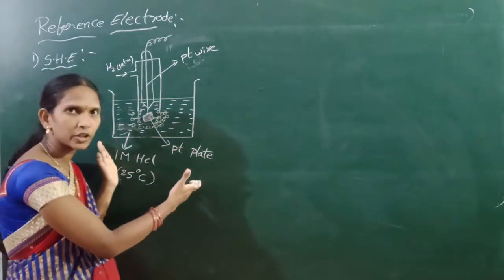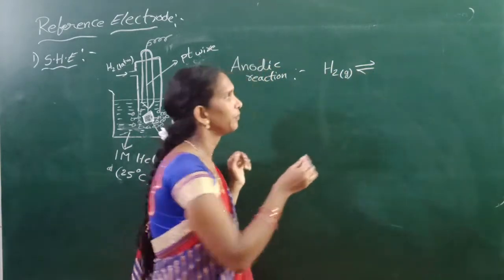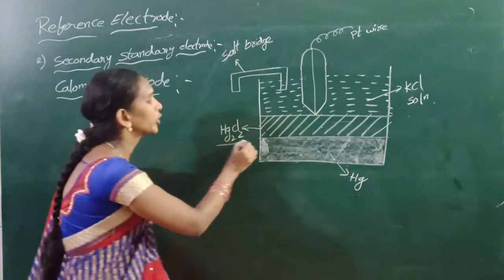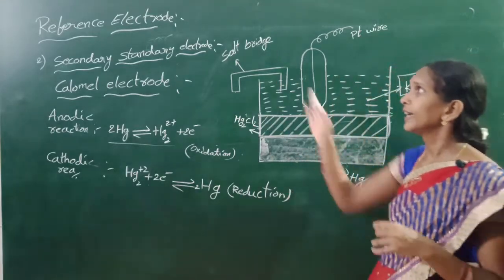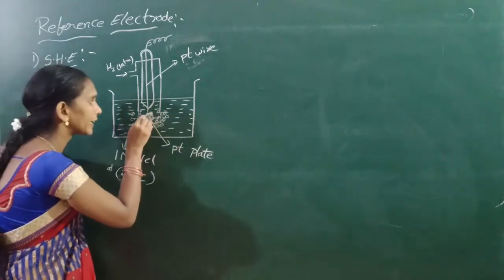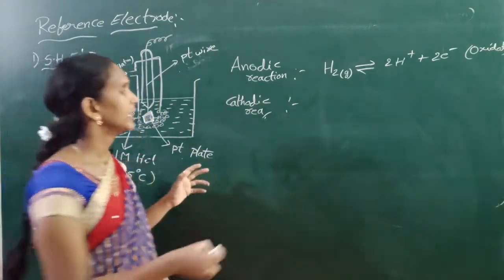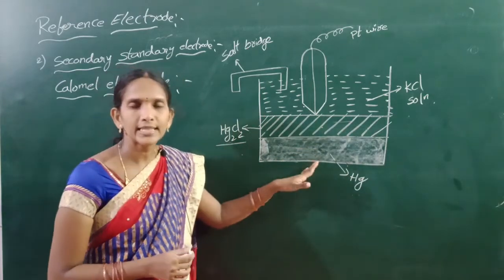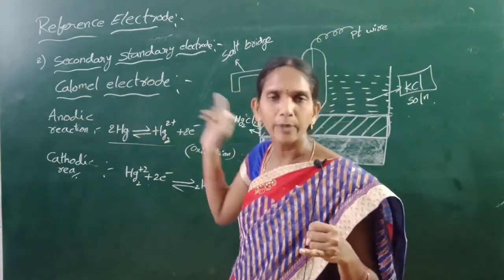CHEMISTRY SEM 4 UNIT 5 PART 3 REFERENCE ELECTRODE